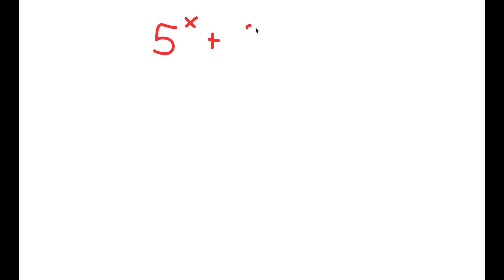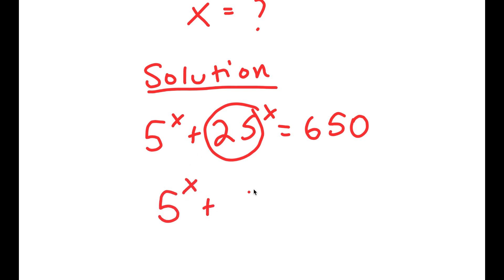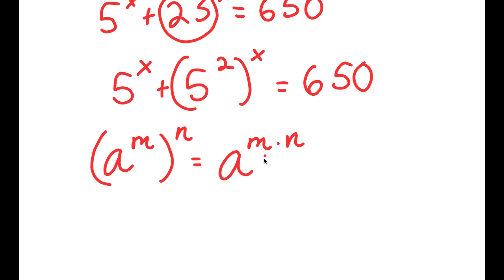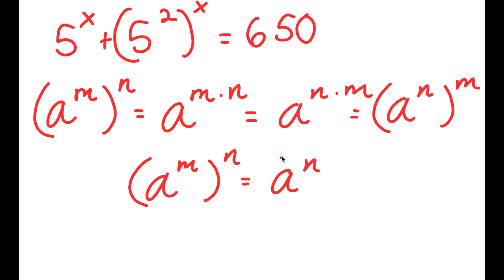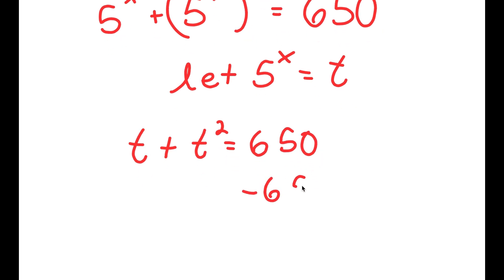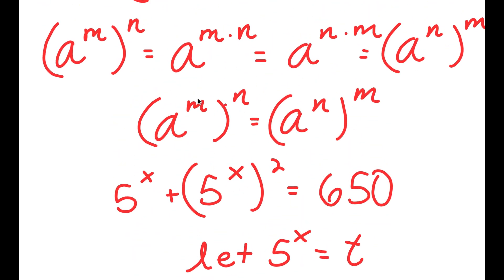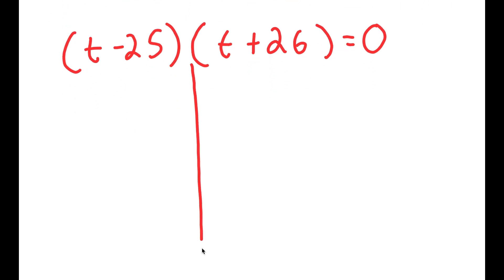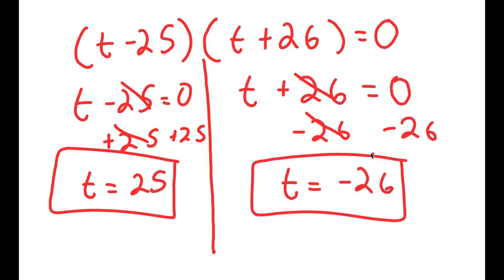Japanese | Can you solve this ? | A Nice Olympiad Algebra Problem